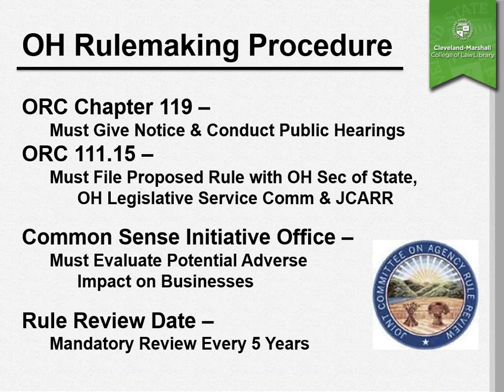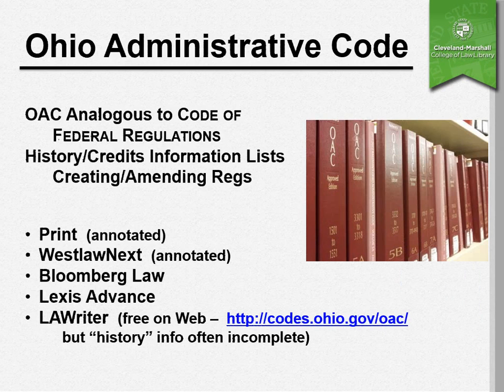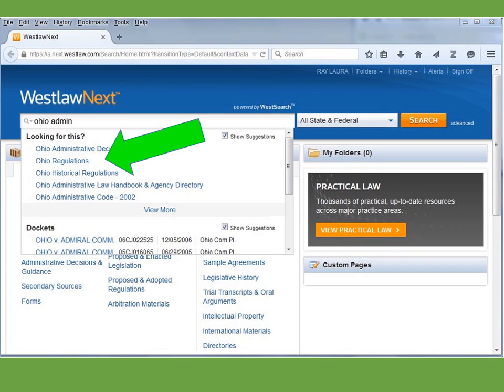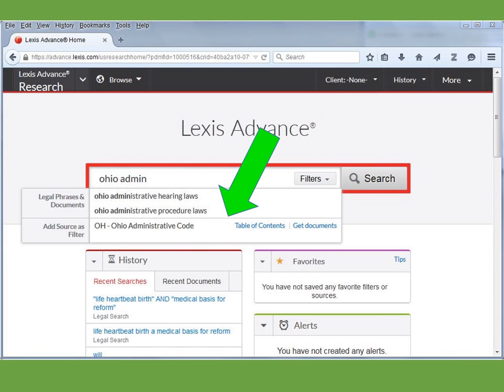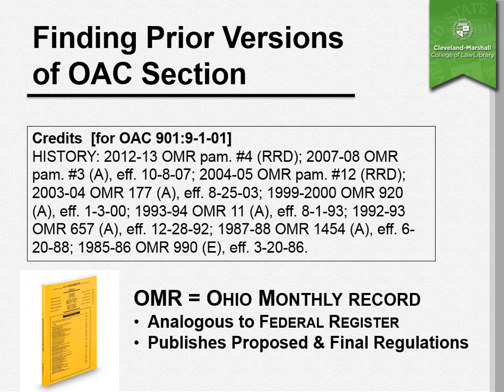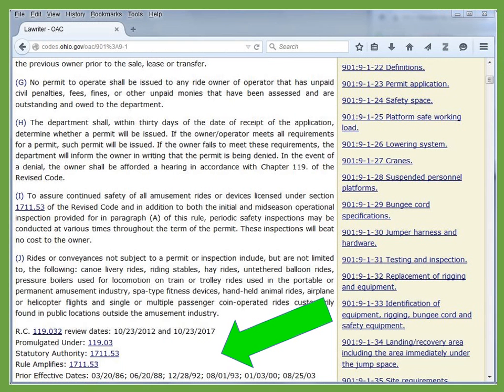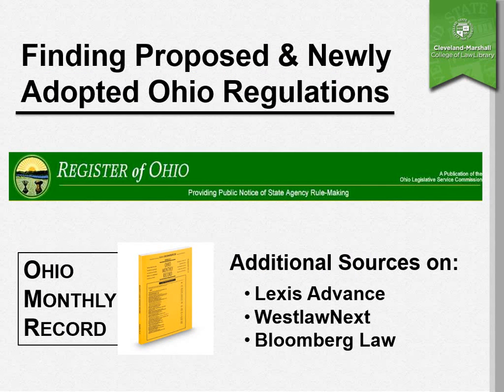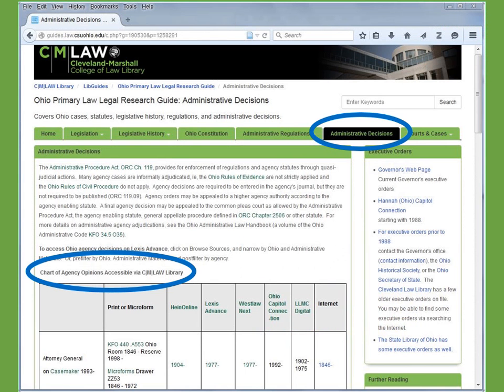Administrative Law Research, Part 5: Ohio Administrative Law